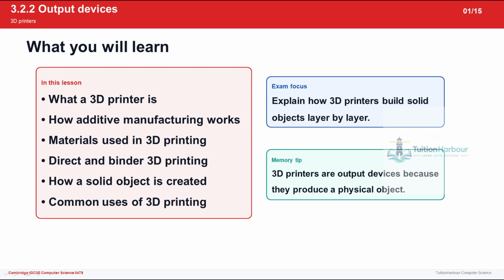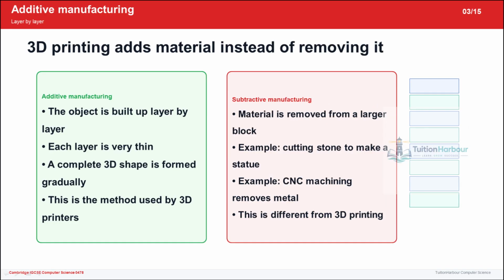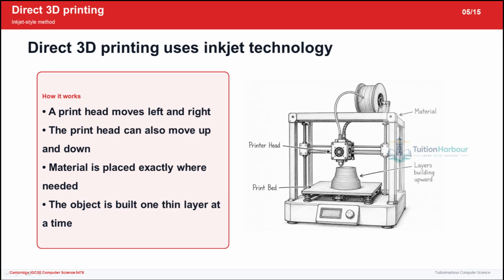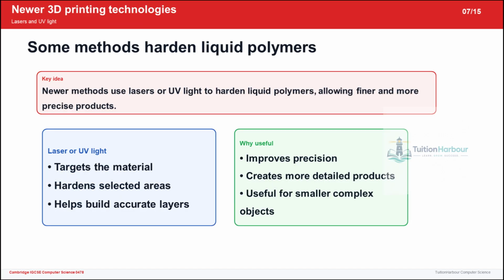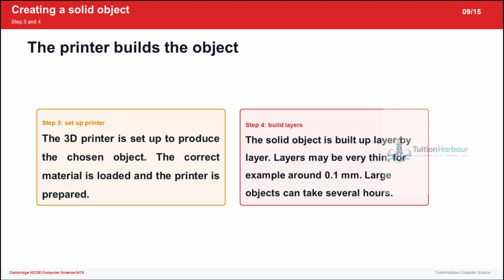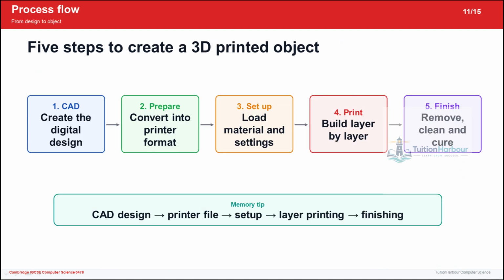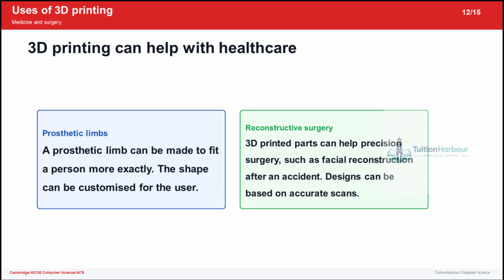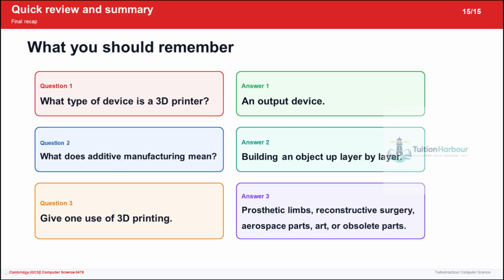Input and Output Devices | 3D printer | Cambridge IGCSE Computer Science 0478 - PART 4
Learn how 3D printers work for Cambridge IGCSE Computer Science 0478.

In this lesson, you will learn:

• What a 3D printer is
• Why a 3D printer is an output device
• How solid objects are created from digital designs
• What additive manufacturing means
• The difference between additive and subtractive manufacturing
• Materials used in 3D printing
• How the print head and build platform move
• How direct 3D printing works
• How binder 3D printing uses powder and binder
• How lasers and ultraviolet light can harden liquid polymers
• How CAD software is used to design an object
• How a design is prepared for the printer
• How objects are built using thin layers
• Why some objects need cleaning, support removal, or curing
• Medical uses such as prosthetic limbs and reconstructive surgery
• Industrial uses in aerospace, fashion, art, and replacement parts
• Common mistakes to avoid in exam answers

The five main stages are:

Create the CAD design
Prepare the printer file
Set up the printer and load the material
Build the object layer by layer
Remove, clean, and finish the object

This lesson uses clear diagrams and beginner-friendly explanations to help students understand the complete 3D printing process.

Suitable for:

• Output device revision
• 3D printer revision
• Additive manufacturing revision